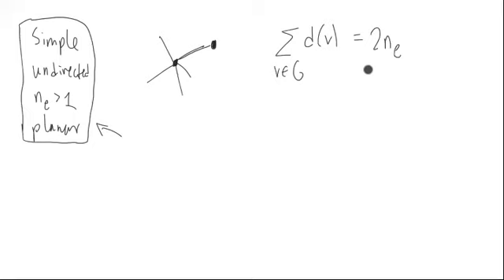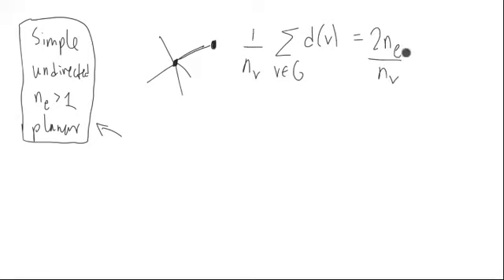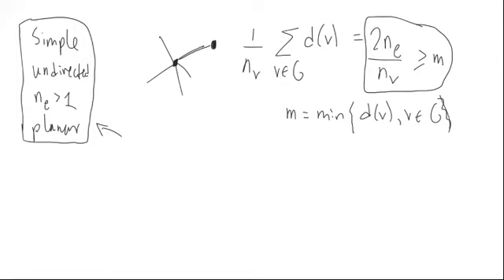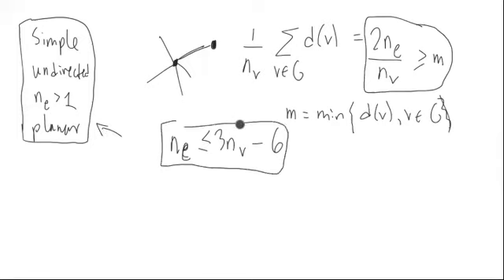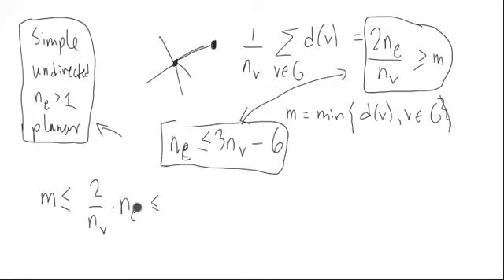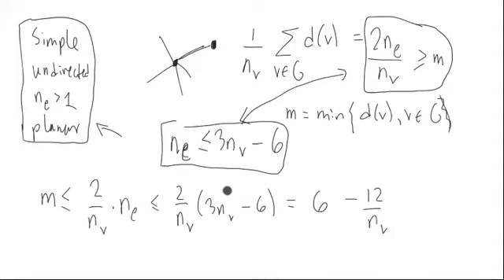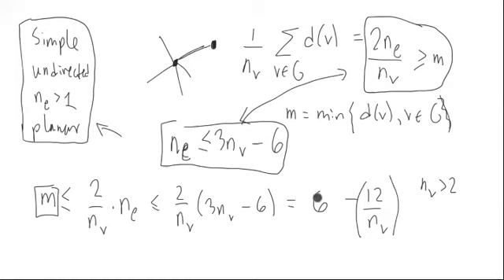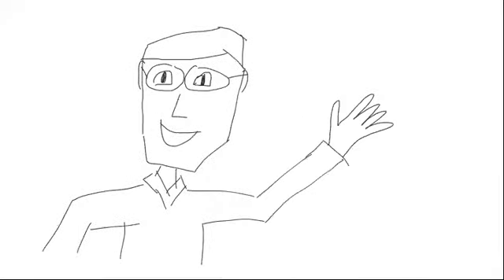Minimum degree of 5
This video proves that a simple planar graph must have a vertex with degree no greater than 5.